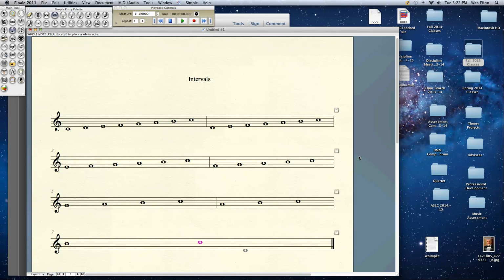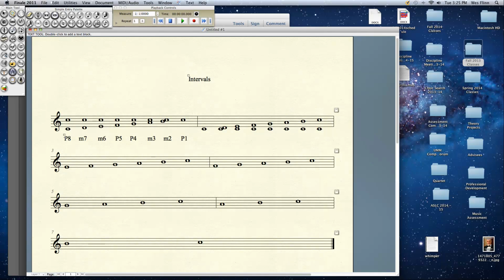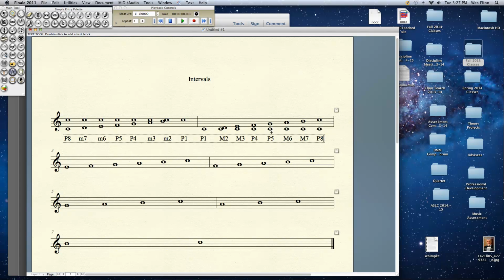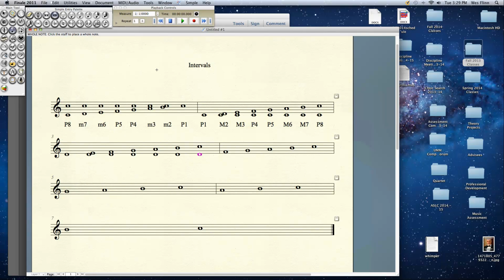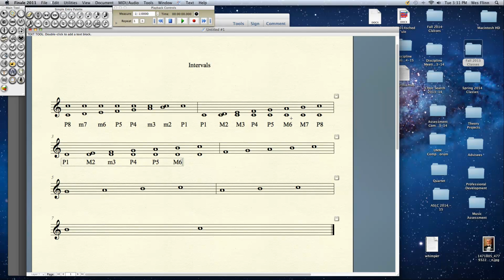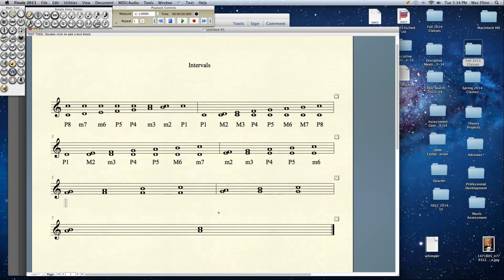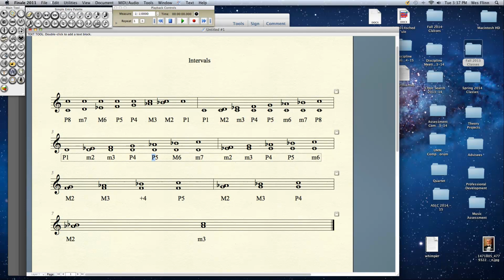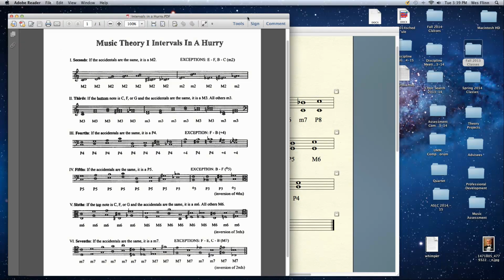Vertical - Intervals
A discussion of intervals.